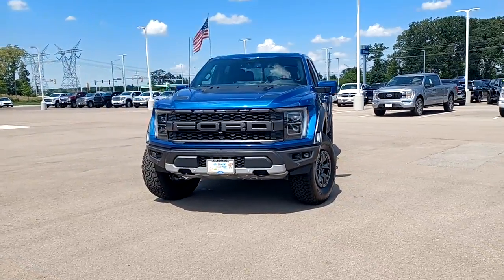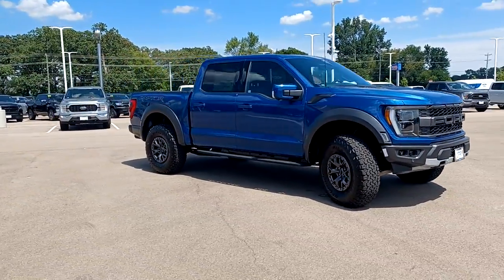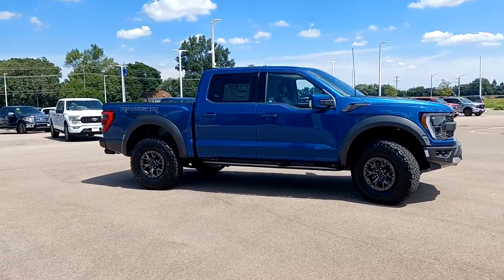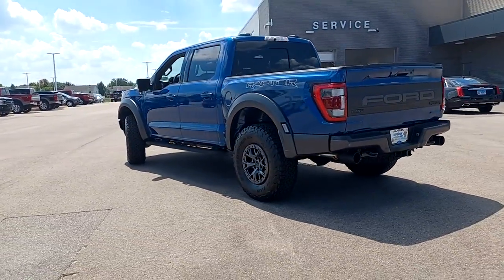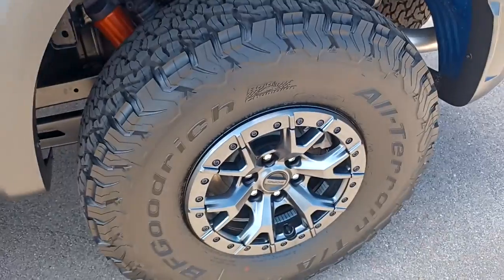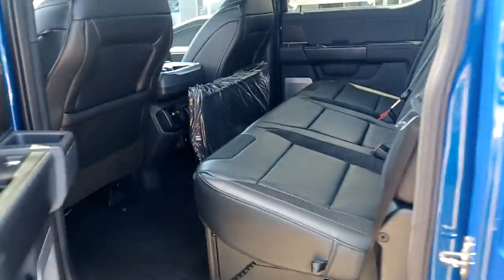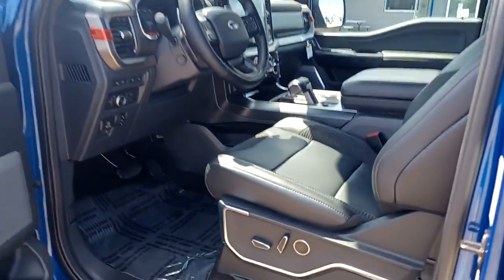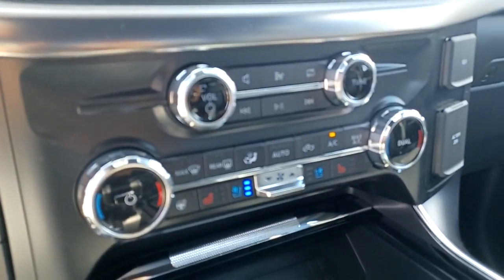2022 Ford F-150 Sandwich, Oswego, Yorkville, Plano, IL 44310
Atlas Blue Metallic New 2022 Ford F-150 available in Sandwich, Illinois at Gjovik Ford. Servicing the Oswego, Yorkville, PLano, IL area.

Gjovik Ford
2600 US Rt 34 E

This Ford Raptor boasts a Ecoboost High Output 3.5L V6 engine ELECTRONIC 10-SPEED AUTOMATIC -inc: terrain management modes: normal sport tow-haul slippery rock crawl off-road and baja mode (STD) RAPTOR CARBON FIBER PACKAGE -inc: unique low gloss black tint carbon fiber accents: upper glovebox door dash applique register bezels media bin door and front and rear door applique RAPTOR 37 PERFORMANCE PACKAGE -inc: Raptor 37 Graphics Sport Tuned Shock Absorbers Wheels: Unique 17 Forged Aluminum Bead-Lock Capable Tires: 37x12.5R17 BSW All-Terrain.*This Ford F-150 Also Comes Equipped with These Options *EQUIPMENT GROUP 801A HIGH -inc: B&O Unleased 18 Speaker Sound System Tow Technology Package 360-Degree Camera Wireless Charging Pad Rain-Sensing Wipers Power Tilt/Telescoping Steering Column w/Memory Torsen Package 7300#GVWR TwinPanel Moonroof Power Tailgate Tailgate Step Front-Axle w/Torsen Differential Rigid LED Fog Lamp Convenience Package Interior Work Surface Voice Activated Dual Zone Front Automatic Air Conditioning Variable Intermittent Wipers Upfitter Switches.*Visit Us Today *Youve earned this- stop by Gjovik Ford located at 12950 US route 34 E. Plano IL 60545 to make this Raptor yours today!